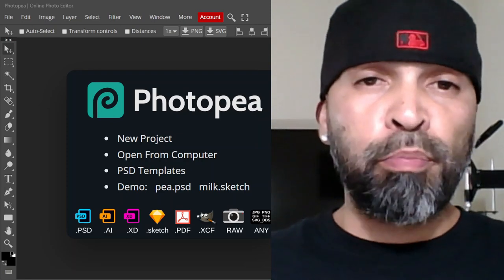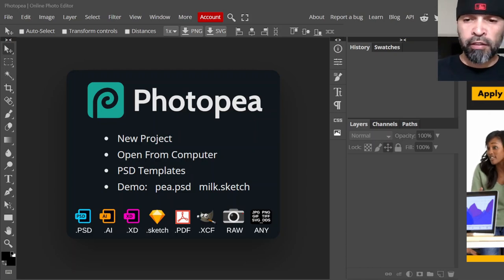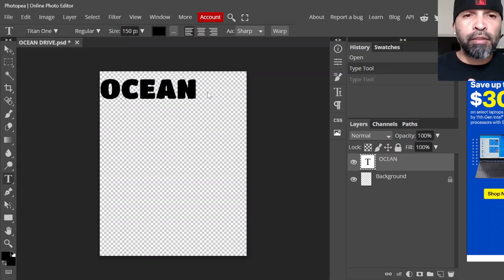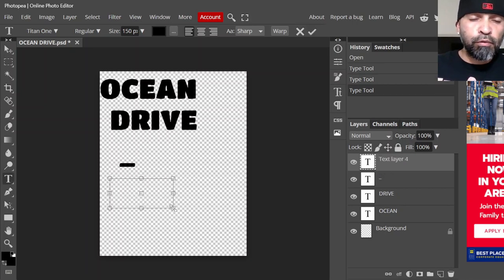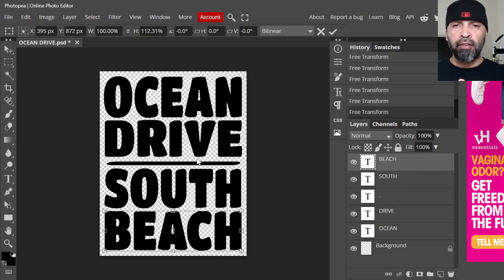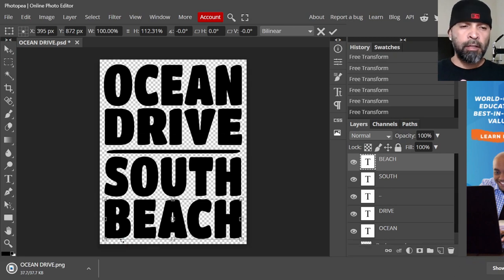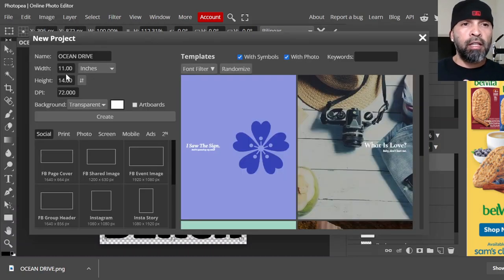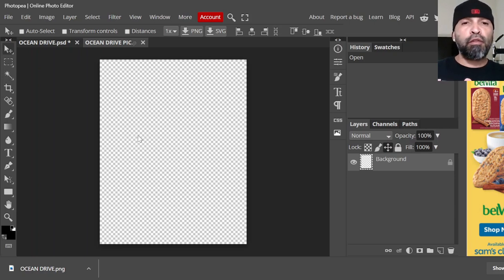Cricut, Glitter HTV, Sublimate, DIY (Tutorial)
What's Up!  Watch till the end to see the end results.  We are growing, so let us continue creating.  Fun, easy, and full tutorial.  If you don't have a Cricut, you can still use any vinyl cutter and follow along.  Also, need any dark color 100% cotton t-shirt, Gritty Glitter HTV (heat transfer vinyl), and any heat press machine.  Using free software to create a design on Photopea, and using your sublimation printer for the image.

Stay Blessed & Stay True!